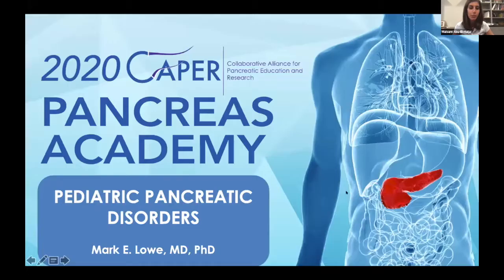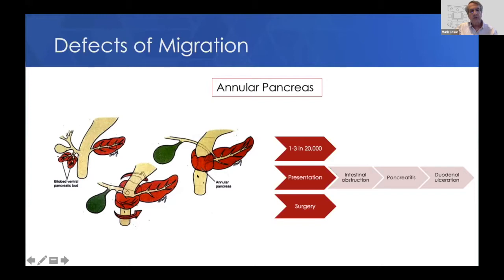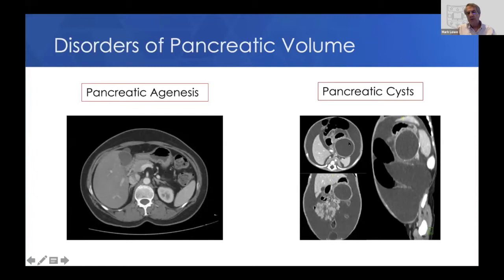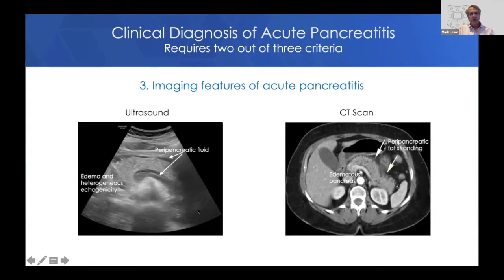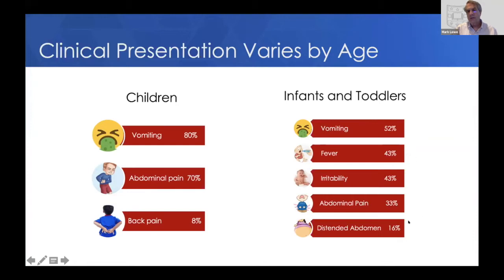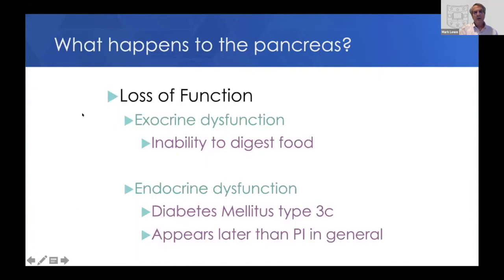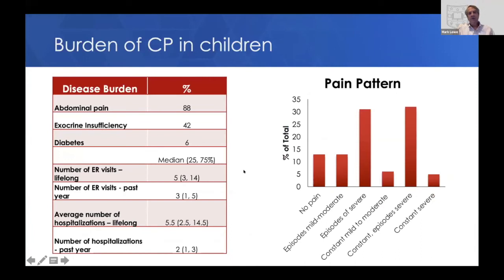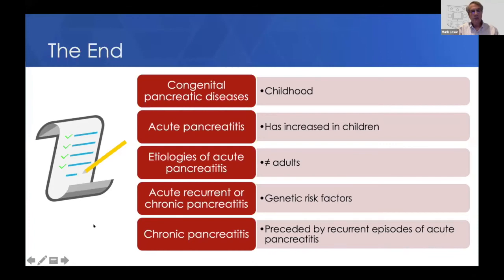Pediatric Pancreatic Disorders by Mark Lowe, MD, PhD - CAPER Pancreas Academy 2020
CAPER Pancreas Academy 2020 - Pediatric Pancreatic Disorders by

Mark Lowe, MD, PhD
Washington University School of Medicine in St. Louis